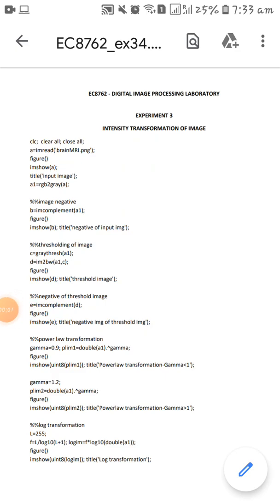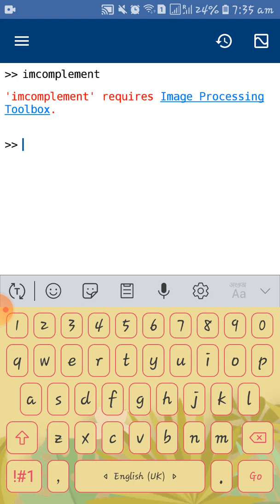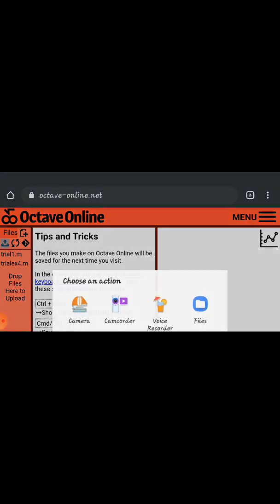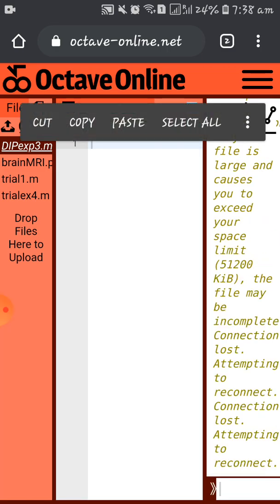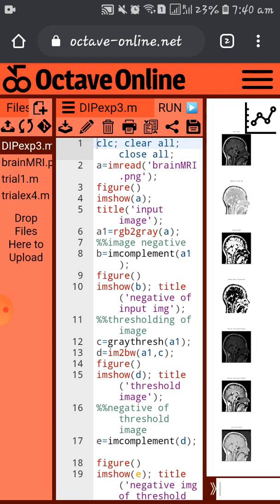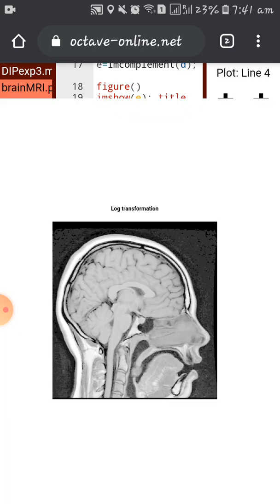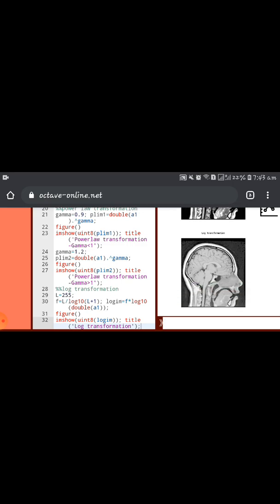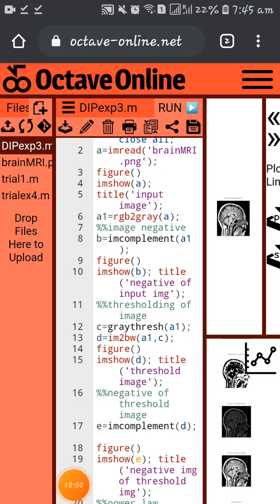DIP_Exp_3_Code_Output